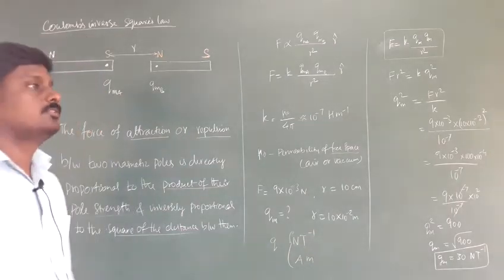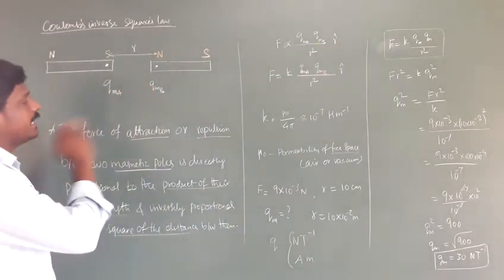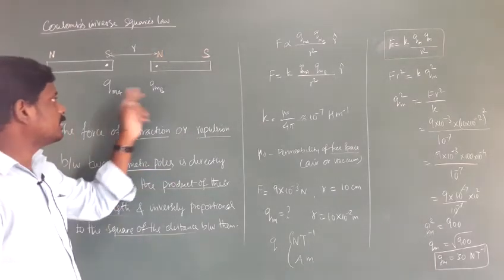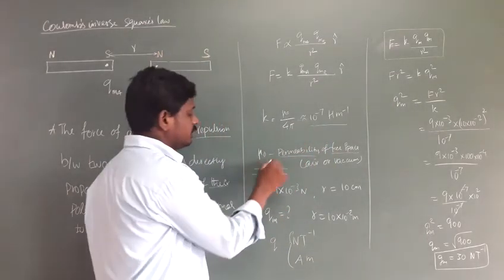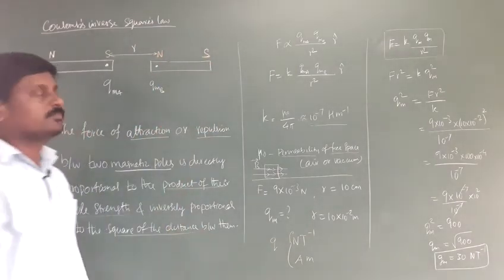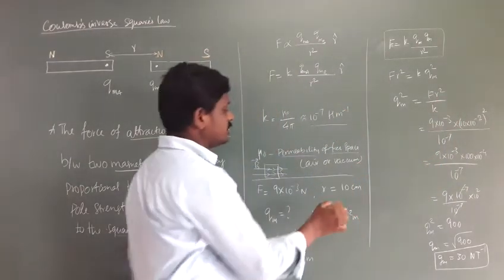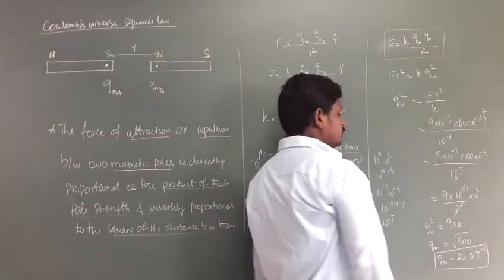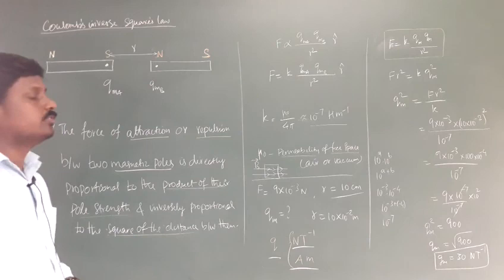Coulomb's law in magnetism class 12 physics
Ln. 3 Magnetism